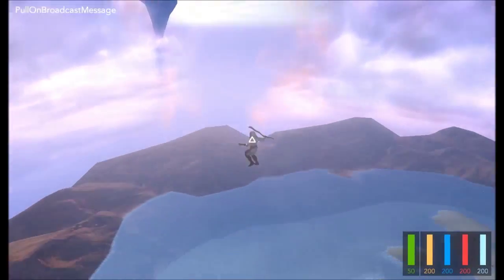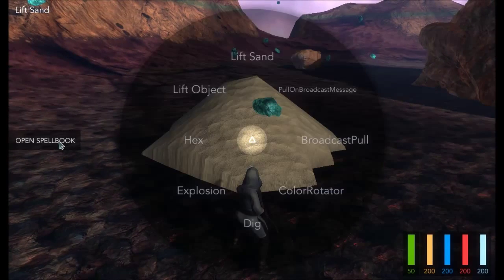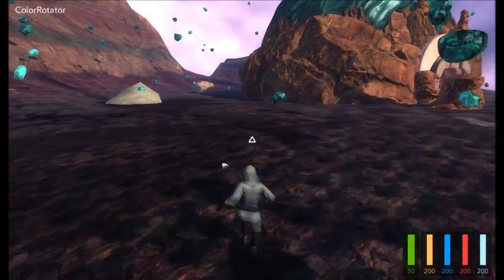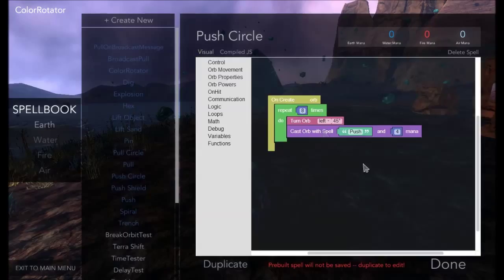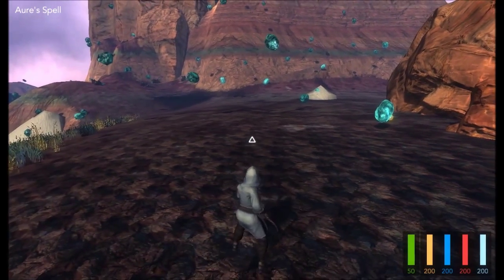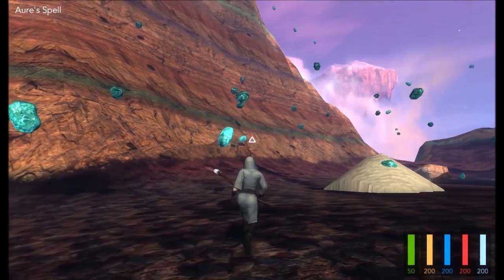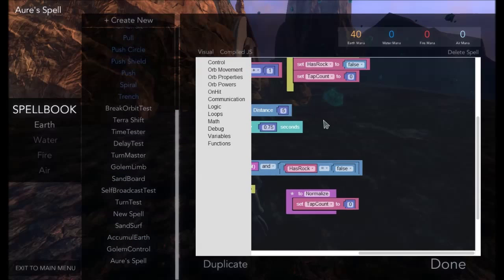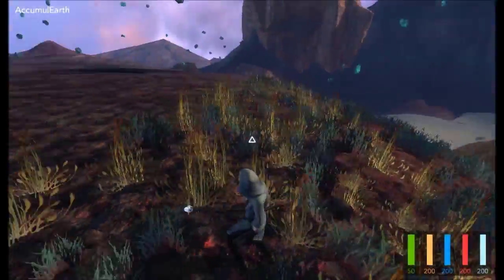Let's Play CodeSpells- An Intro And Tutorial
AureEntuluva plays CodeSpells, a new alpha game released by ThoughtStem. In it he explores the world, and introduces some key components to spellcrafting, and goes over the controls.